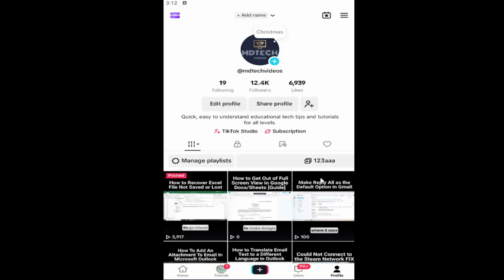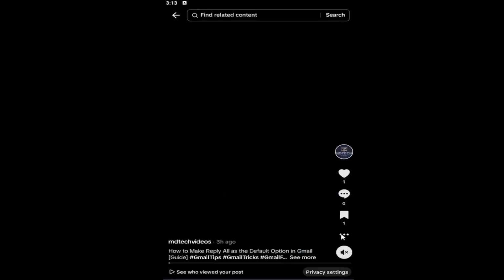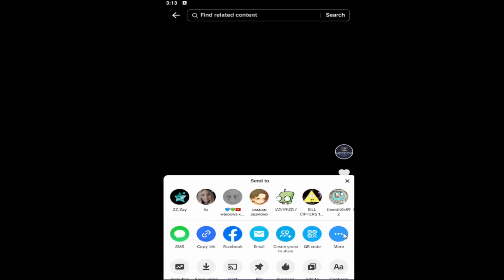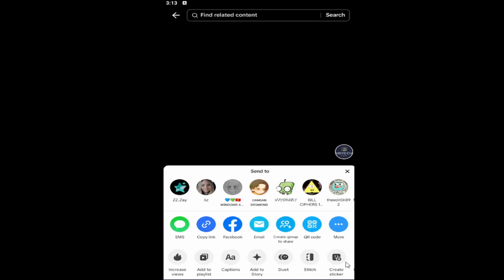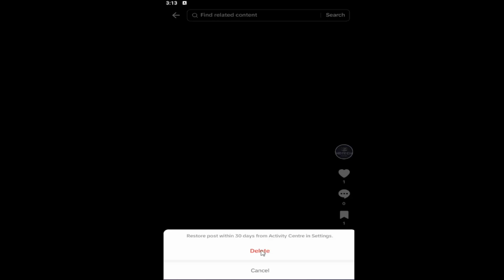How To Delete A TikTok Video [Tutorial]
This tutorial explains how to delete a TikTok video, providing a simple process to remove content from your profile. By going to your profile, selecting the video you wish to delete, and tapping the delete option, you can quickly remove it from the platform. This feature is helpful for creators who want to clean up their feed, remove outdated content, or ensure their profile reflects their current interests. Deleting a video is permanent, so it's important to make sure you're ready to remove the post before confirming.

Issues addressed in this tutorial:
delete a TikTok video
how to delete a TikTok video
how to delete a TikTok video without the three dots
how to delete a TikTok video you reposted
how to delete a TikTok video you posted
what happens when you delete a TikTok video
if you delete a TikTok video is it gone
can i delete a TikTok video
delete TikTok video and repost
delete all TikTok video
how to delete a TikTok video after posting